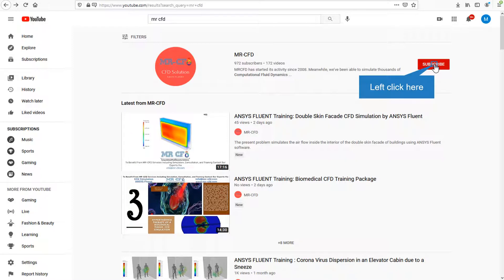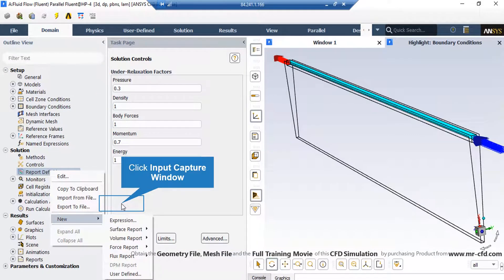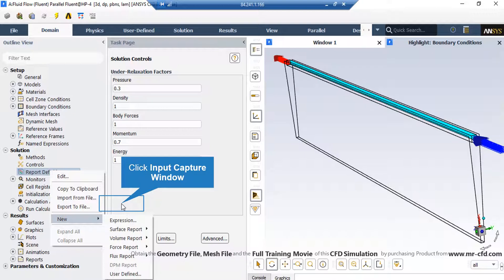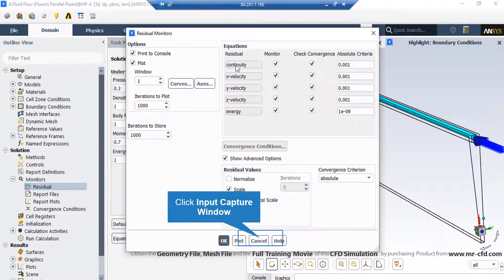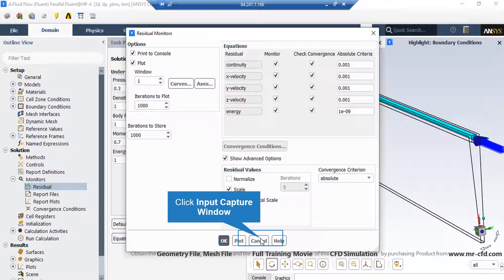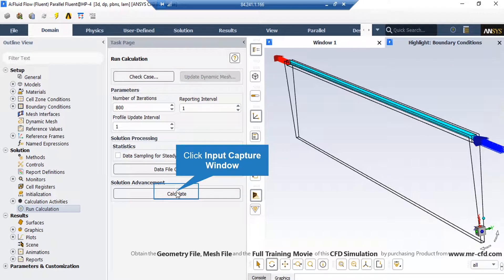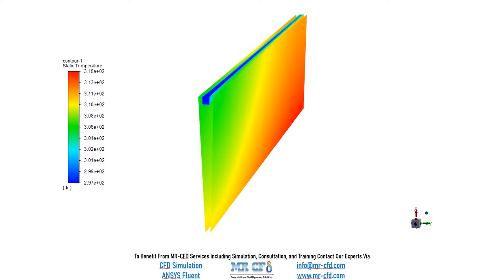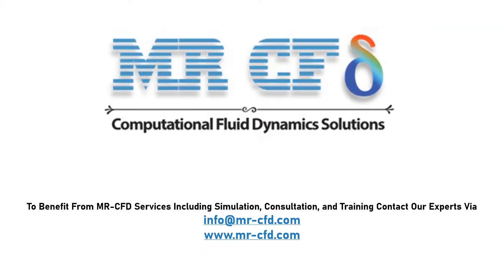ANSYS FLUENT TRAINING: Microchannel Heat Source CFD Simulation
In this project, fluid flows in a microchannel which is surrounded with copper solid channel, having a heat flux wall. Electronical devices which have millimeter dimensions are in constant need of cooling due to their high heat generation rate. Macro heat exchangers and radiators are not efficient enough to cool down these devices which generate heat at megawatts per meter square. Periodic boundary condition is used to simulate microchannel real geometry at lowest computational cost. Heat flux on microchannel wall is equal to 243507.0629 W/m2. This heat flux increases the fluid temperature from 297 k on inlet to 304.64 k on outlet.